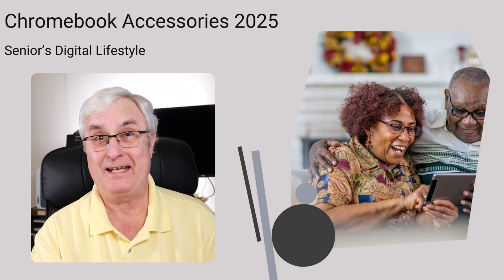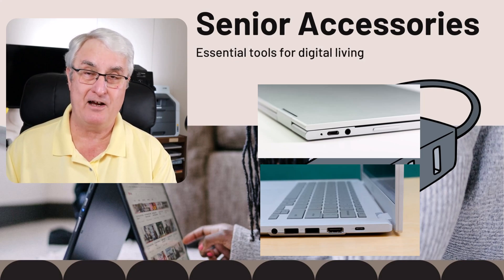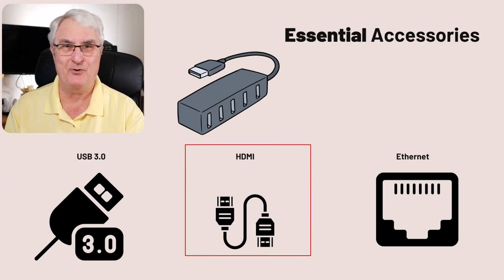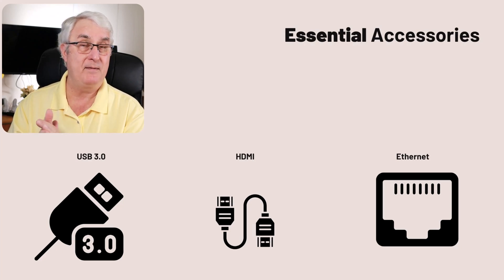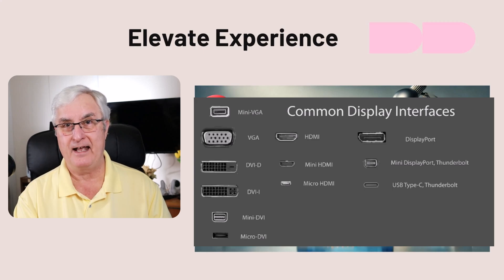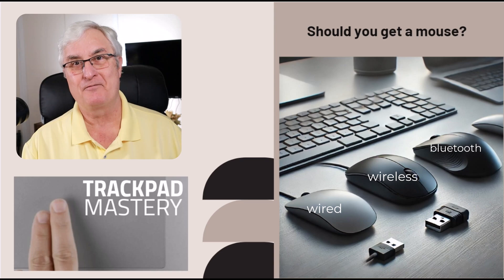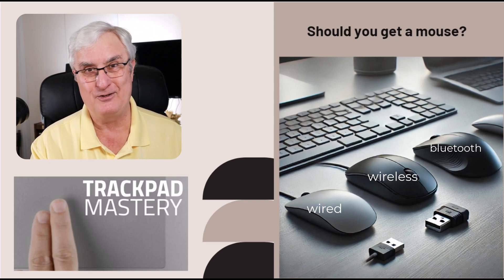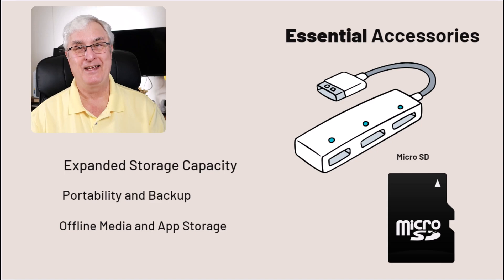Chromebook Accessories: Senior's Digital Lifestyle 2025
Discover the top 5 accessories to enhance your Chromebook experience in 2025! In this video, Ron Brown from Tech for Senior shares practical tips for seniors to make their Chromebooks more functional and enjoyable. Learn about USB hubs for expanding ports, larger monitors for better visibility, the benefits of a Bluetooth mouse, using a stylus pen for convertible Chromebooks, and how to expand memory with MicroSD cards. Whether you're a new Chromebook user or looking to upgrade, this guide has everything you need to get started.